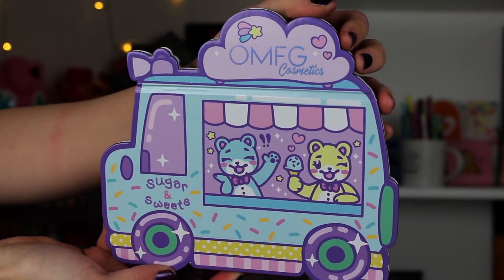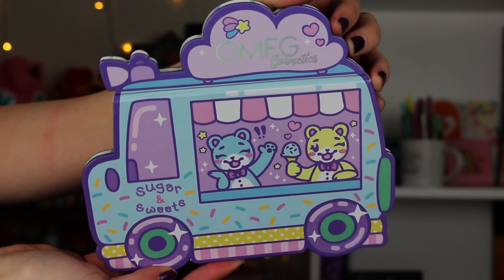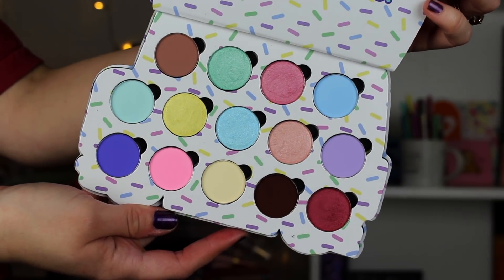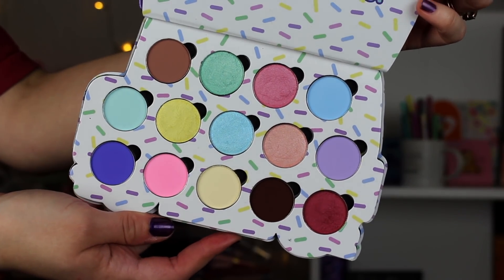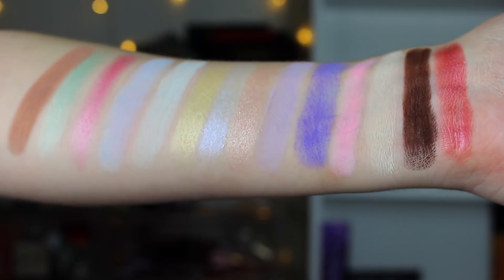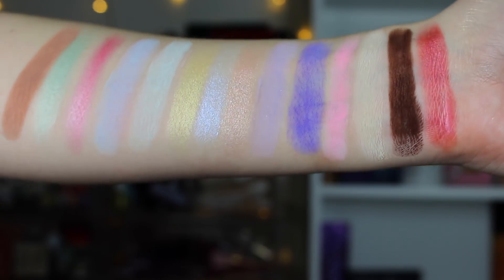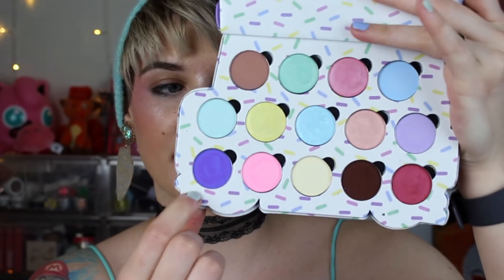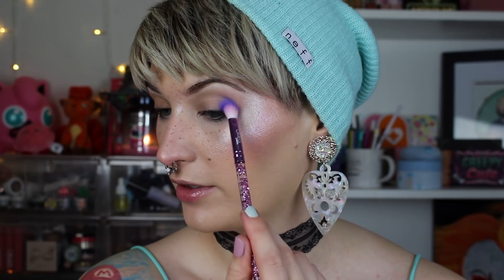OMFG Cosmetics Sugar & Sweets | First Impressions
Hi friends!

What I'm Wearing:

FACE:
•Glossier Futuredew*
•Becca Aqua Luminous Foundation*
•Makeup Revolution Conceal & Hydrate Concealer*
•Glossier Puff Cloud Paint*
•Milk Makeup Blur Setting Powder*
•NYX High Glass Finishing Powder*
•Pixi Summer Glow Palette*
•Pixi Glow Mist*

EYES:
•Smashbox Light Lid Primer*
•NYX Glitter Primer*
•NYX White Smoke Pencil*
•MOTD Cosmetics Posh Lashes (no longer available)
•House of Lashes Lash Glue*
•Glossier Brown Boy Brow*
•Milk Makeup Clear Brow Gel*

LIPS:
•Milk Kush Lip Balm*

Colourpop: 5beautbean for $5 off

FAQ:

A: Love Kills Boutique or Hear No Evil Jewelry
A: Usually Kryssma or they’re from a local shop.
A: My favorites are from Kaleidos Makeup, Spectrum, Alter Ego, & Colourpop.
A: Dry/Normal.